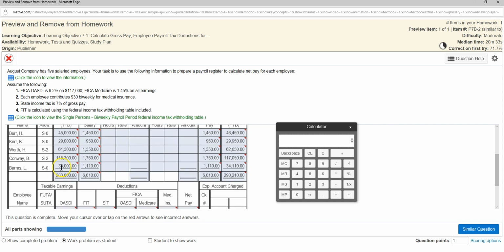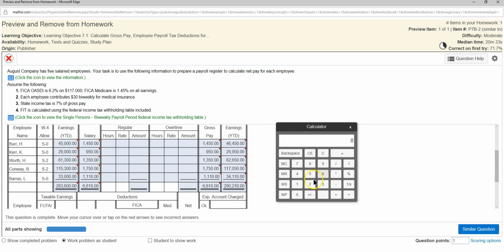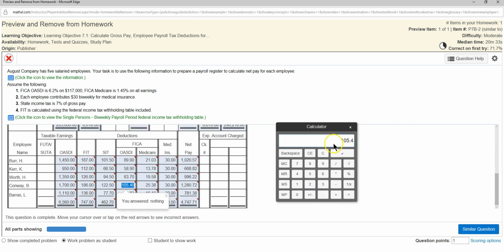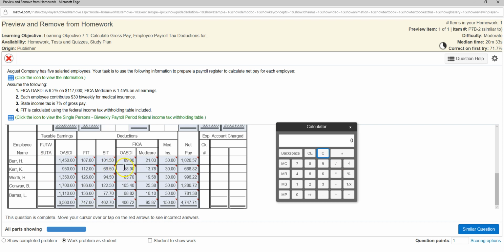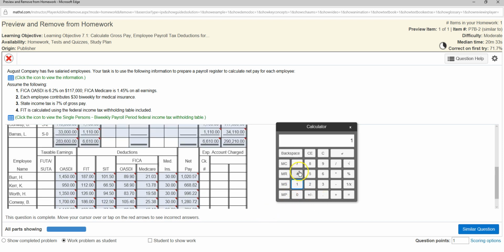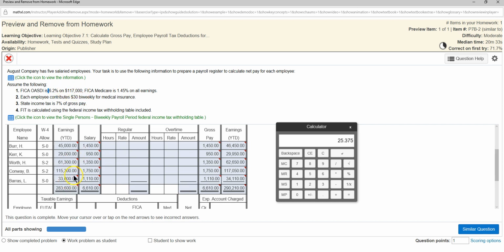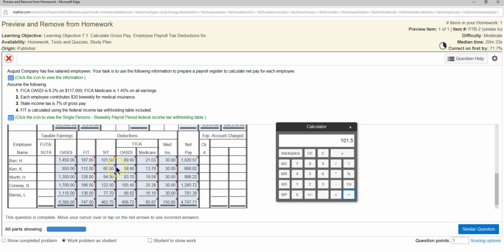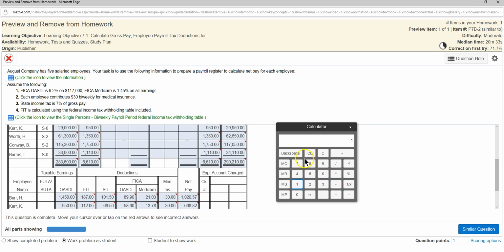Payroll register FICA OASDI MEDICARE calculations